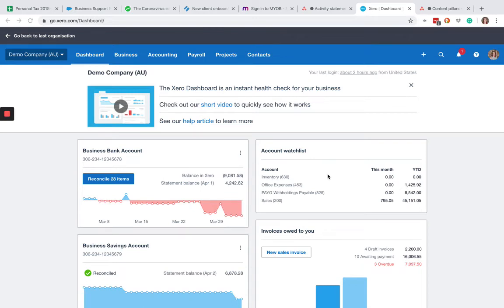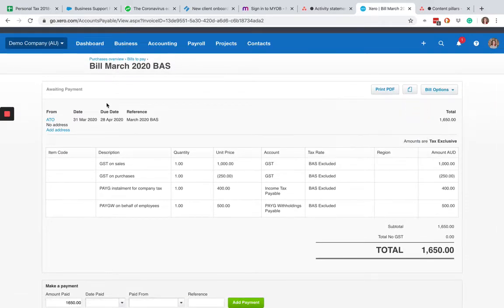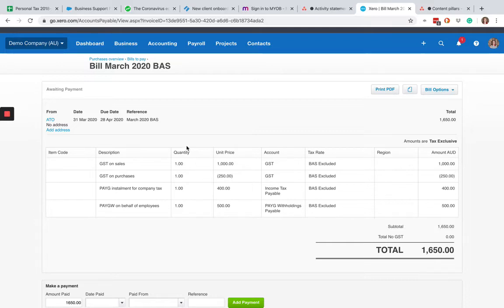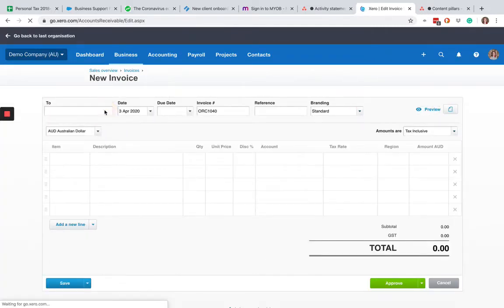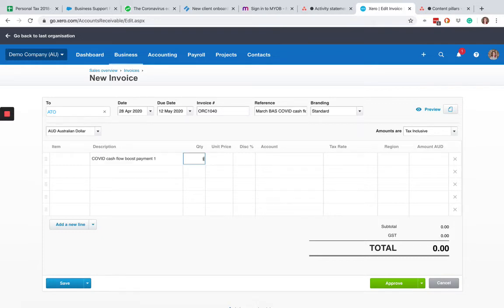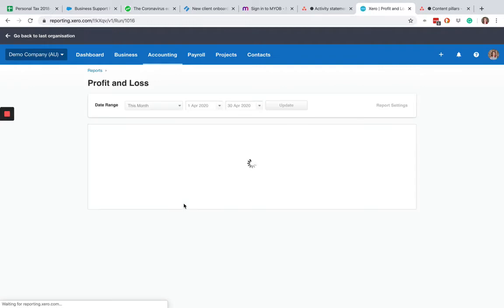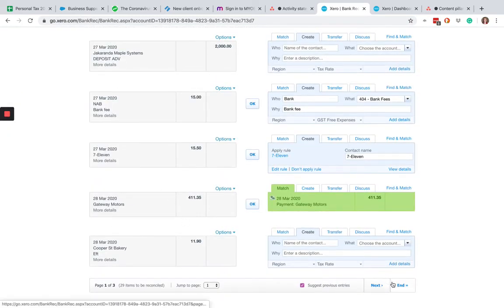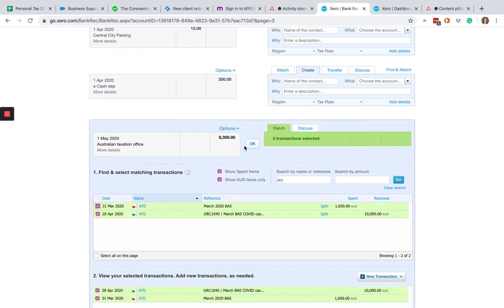How to reconcile the cash flow boost in Xero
So you've created your Cash Flow boost account, now how the heck are you going to record it in your Xero organisation?
LIKE THIS